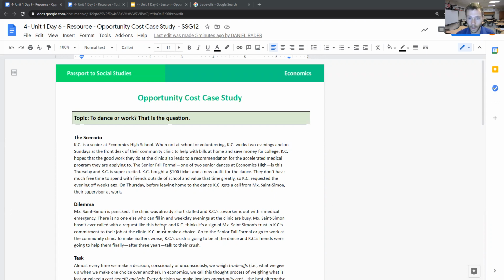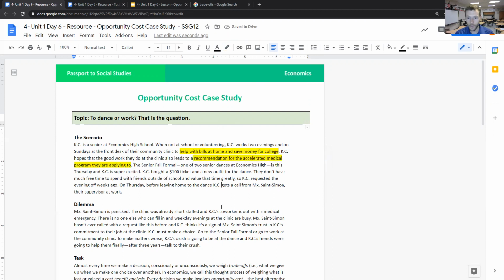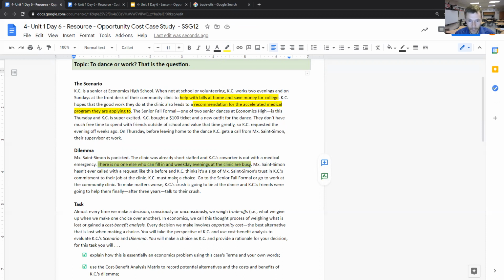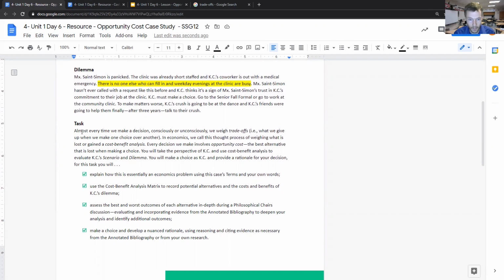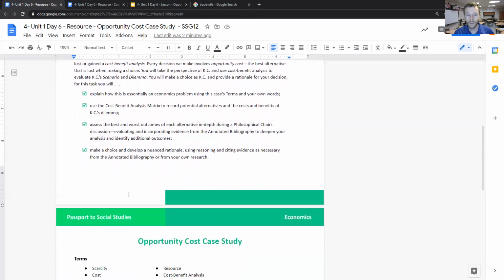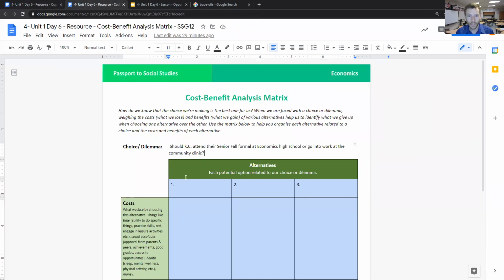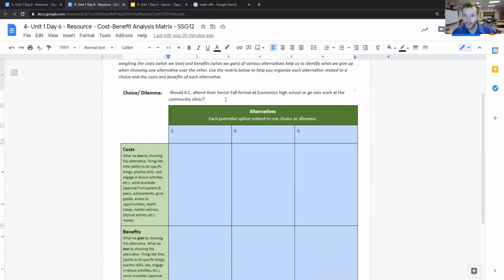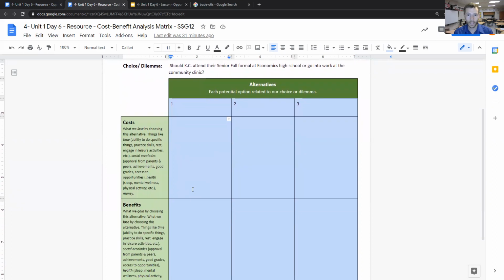Unit 1 Day 6 Econ Intro to K.C. Dilemma 1 of 2SSG12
In this first part of a two part student-facing video series, we introduce K.C. and their dilemma as reflected in the economics concepts of scarcity, opportunity cost, and trade-offs. We introduce the "Cost-Benefit Analysis Matrix."